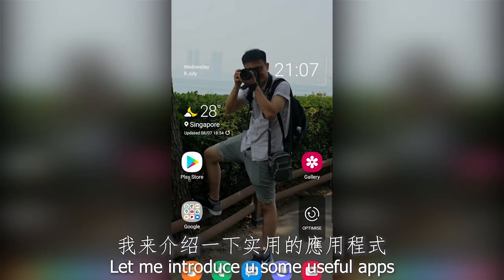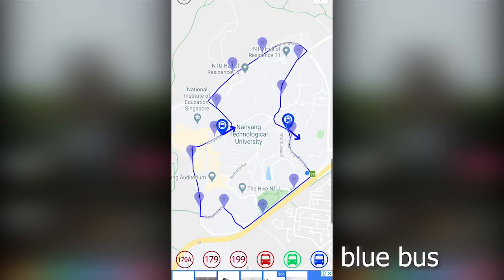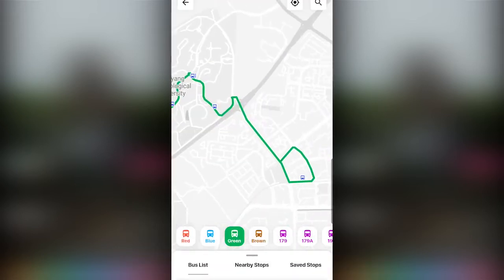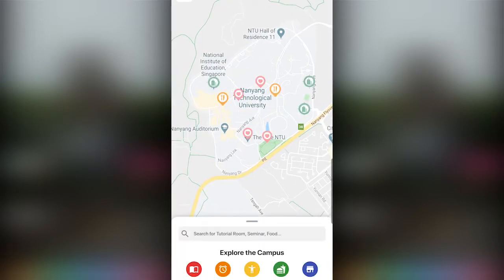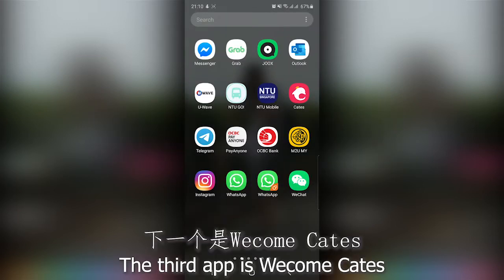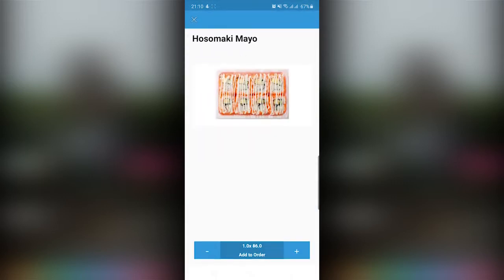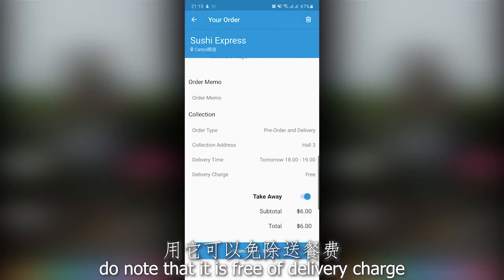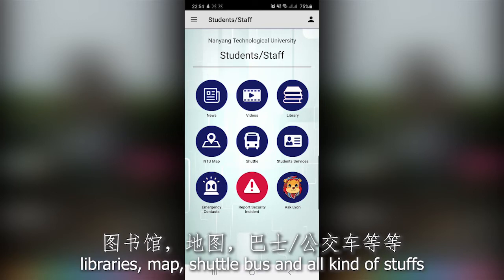Tips for Freshmen | NTU | What I wish to Knew Before coming to NTU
Some useful tips and information to let u guys to have clearer mind about courses and online applications in NTU.
Remember to bring all the documents needed.
Always STAY HEALTHY and SAFE.
Hope u all find this video useful.

FB: Raymond Leong Weng Hong